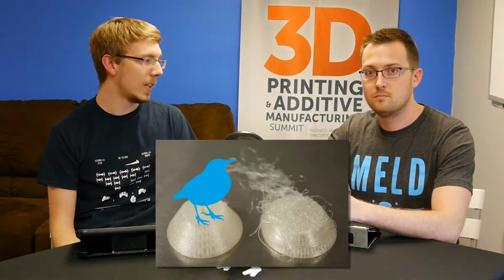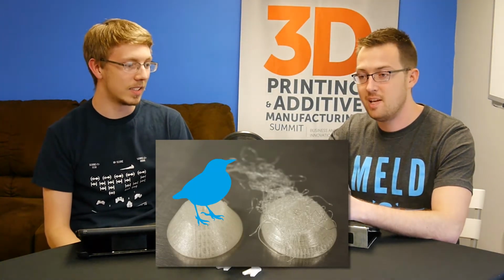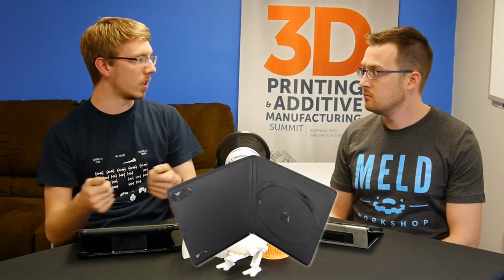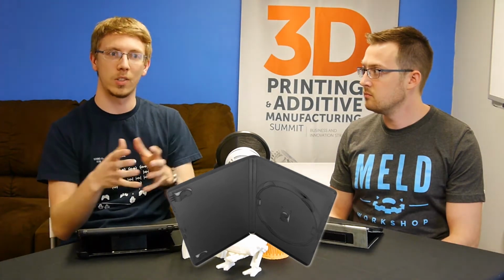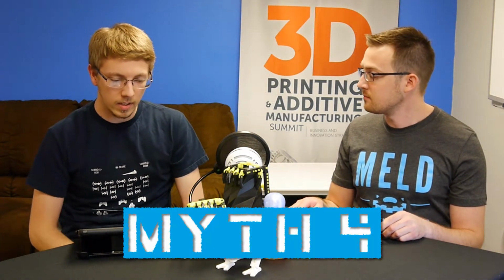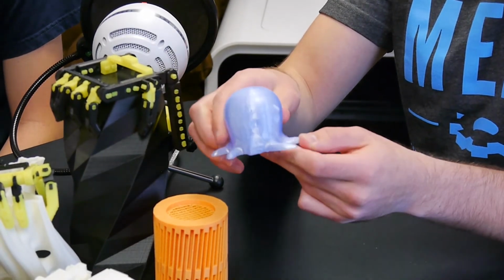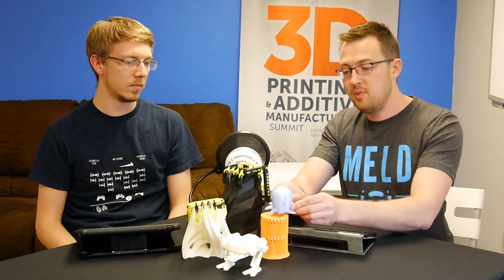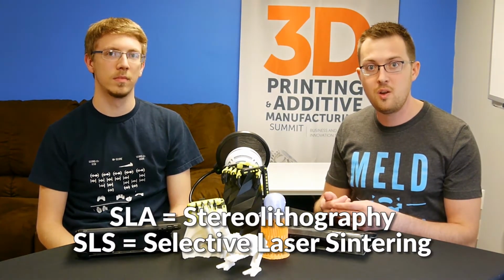Fargo 3D Printing Show Ep. 6 - Myths of 3D Printing Pt. 2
John and Jake cover two more myths about 3D printing including "3D printing is easy" and "3D prints are high quality."

Enter for a free spool of filament! Send us your company's t-shirt, and Jake will wear it on the podcast. You'll also be entered into a drawing for a free spool of filament! Just send it to this address:

Fargo 3D Printing
3041 1/2 Main Ave